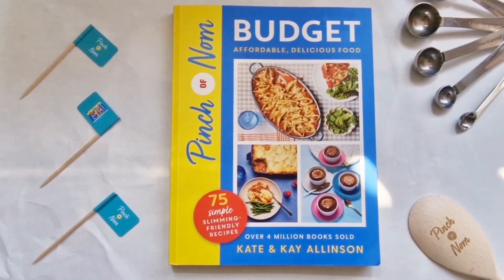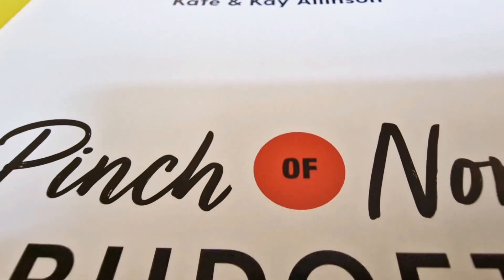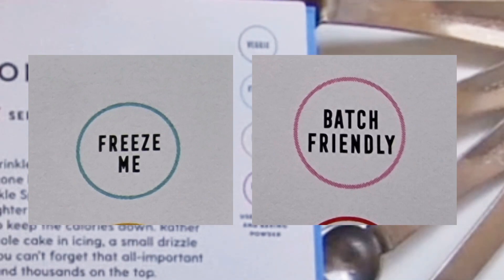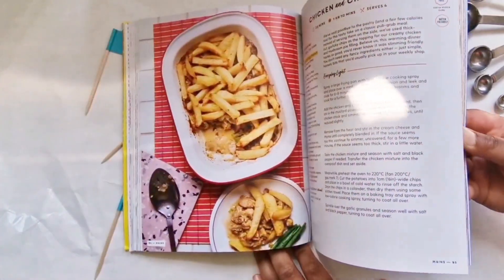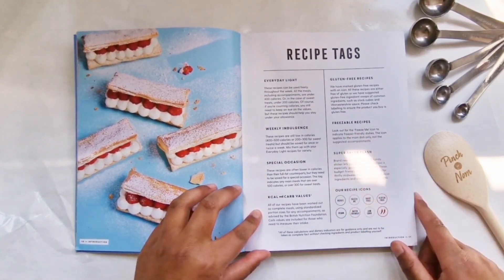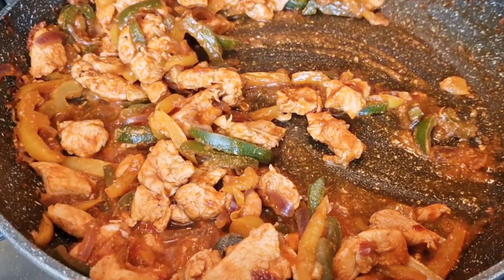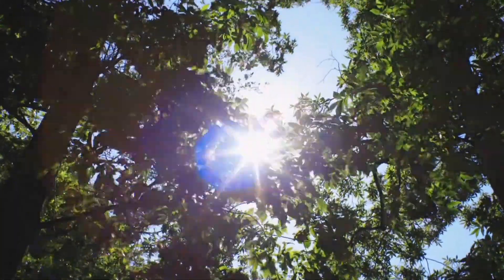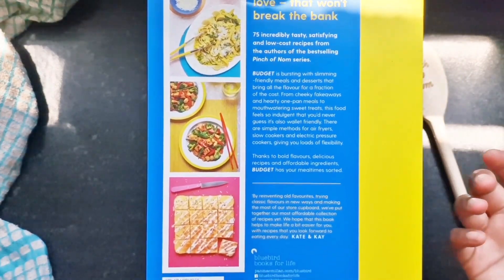Pinch Of Nom Budget Book Review! ITS NOT WHAT I EXPECTED 📖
New Pinch Of Nom budget book review!!